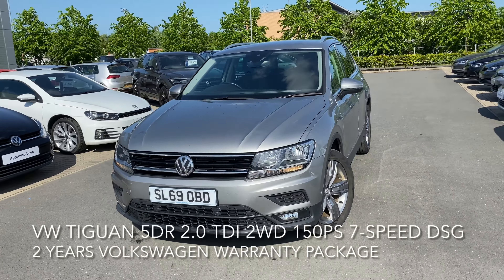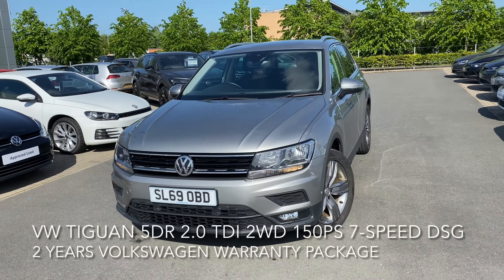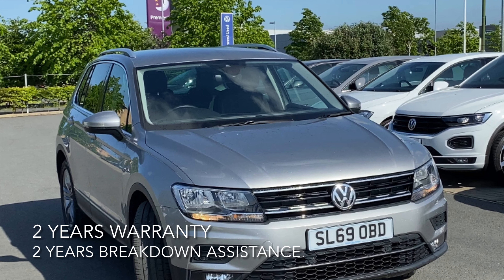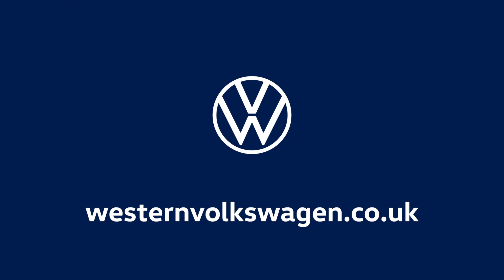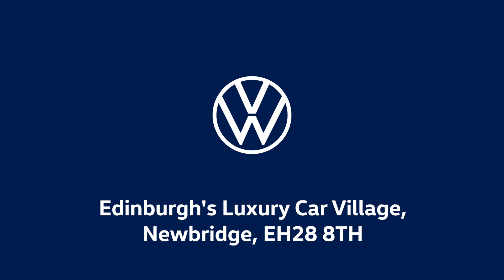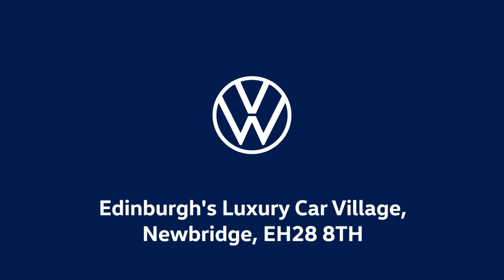VOLKSWAGEN EDINBURGH SL69 OBD TIGUAN AUTOTRADER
Volkswagen Tiguan 5Dr 2.0 TDI 2WD 150PS 7-Speed DSG 5 Door
27,249 miles

Bluetooth Connectivity
Lane assist
We connect
3 zone climate control
Park assist
Radar sensor controlled distance monitor
Fatigue detection system
Distance control assist
19” Victoria alloy wheels
Spare wheel

2 years VW Approved Used Warranty
2 years Roadside Assistance
2 x Services with our Volkswagen finance PCP deals T&Cs apply

46 monthly payments of £350.00